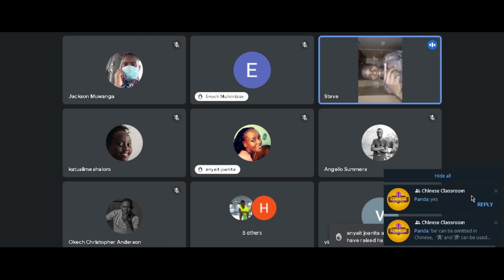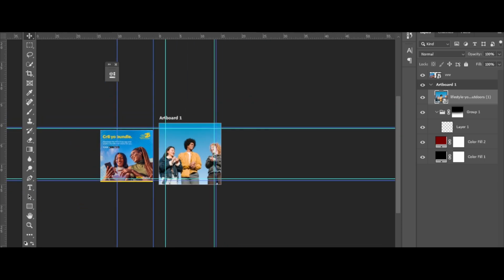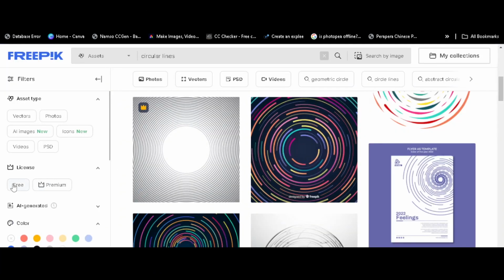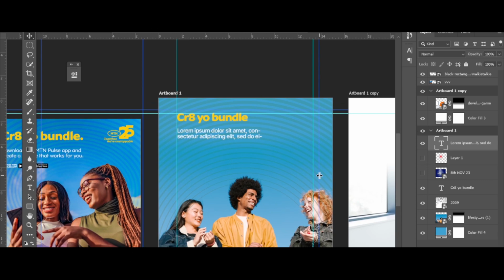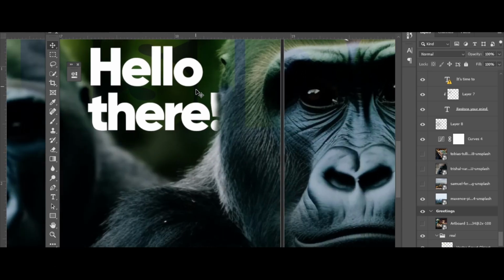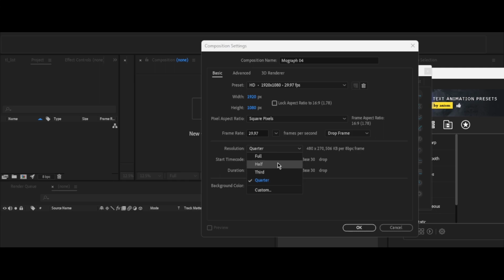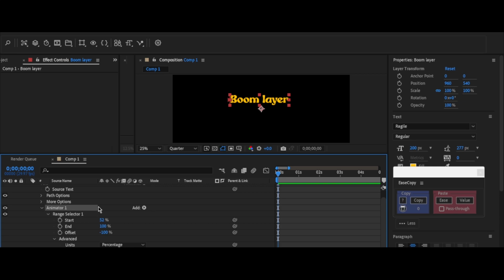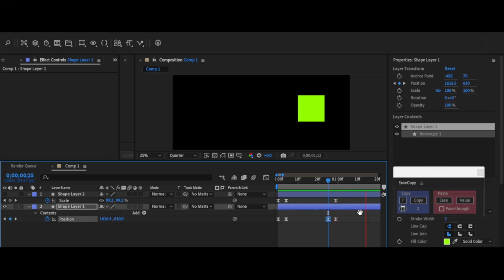Mograph Marathon Class 04 | Steve Agaba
Mograph Marathon Class 04

Got questions or suggestions for future tutorials? Your feedback is invaluable. We're here to help you through your creative journey!